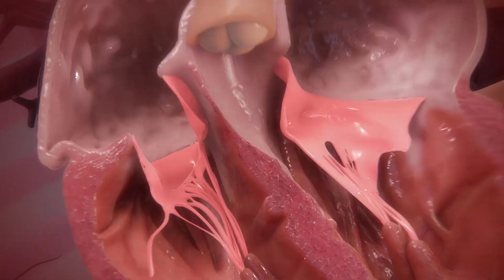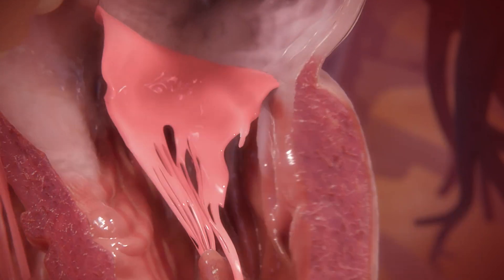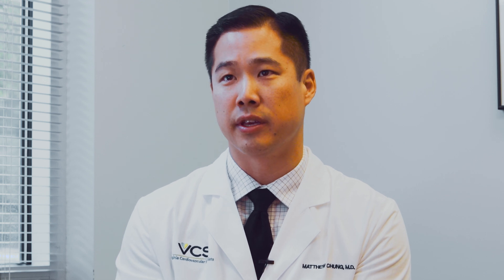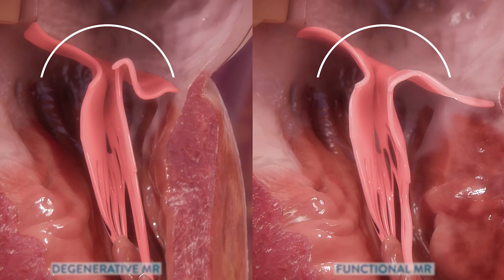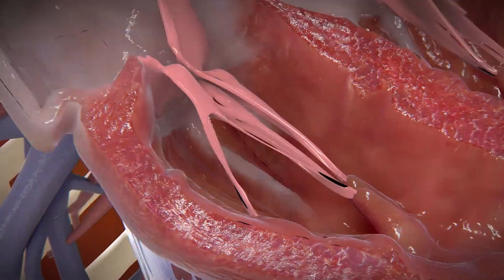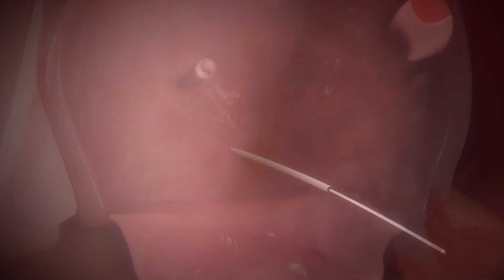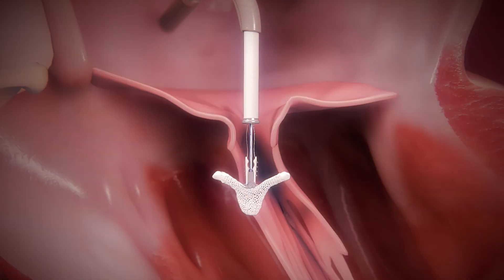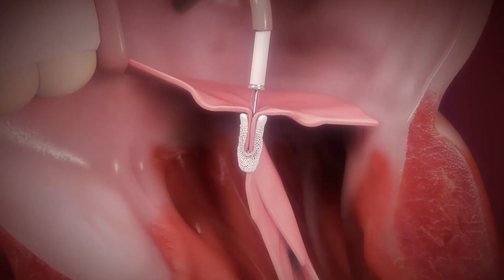Transcatheter Mitral Valve Replacement (TMVr) using MitraClip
Dr. Matthew Chung of the Virginia Cardiovascular Specialists practice explains the process of Transcatheter Mitral Valve Replacement for individuals suffering from severe Mitral Valve Regurgitation using MitraClip.